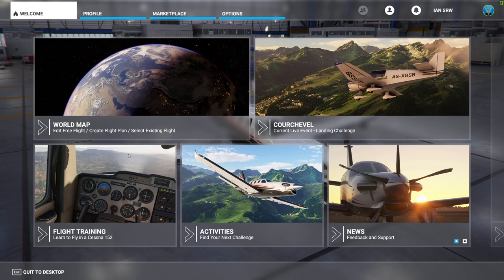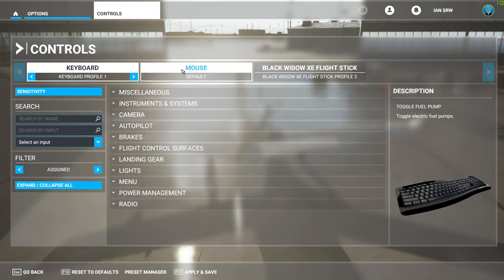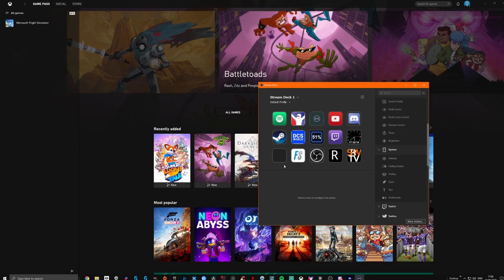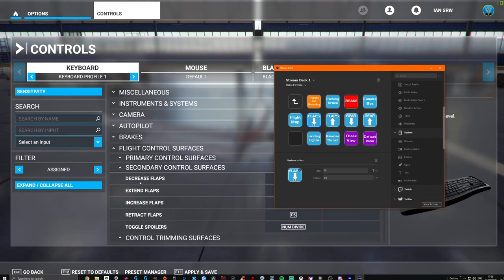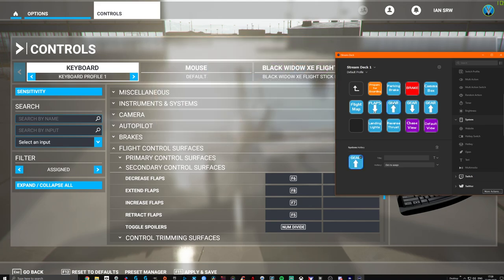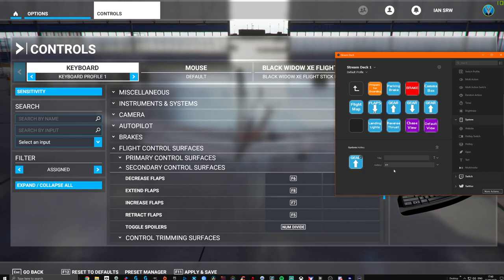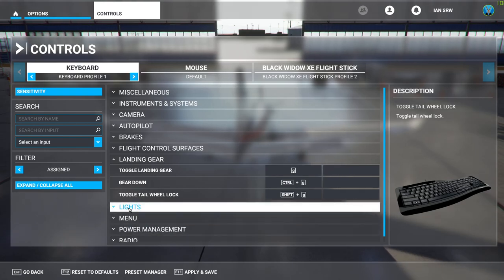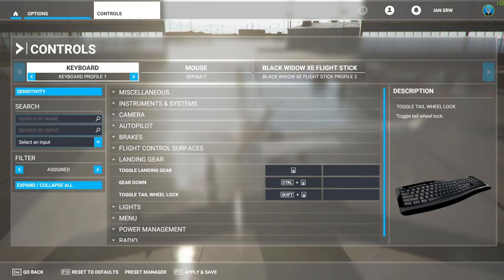How to map MSFS2020 Actions and controls to an Elgato stream deck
a short video on how to map a stream with simple commands from the MSFS2020 flight sim.

this was supposed to be a private video for a friend and has ended up being my most watched video :D oh and the audio is bad... i know that, but never planned it being public! comment if you like but i cant change it. thanks